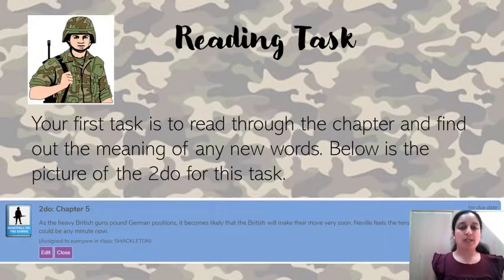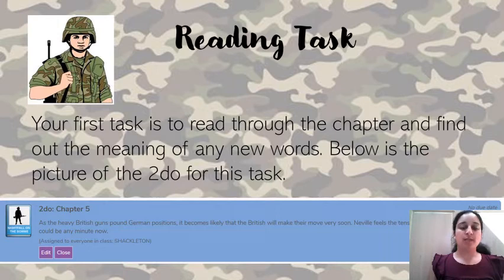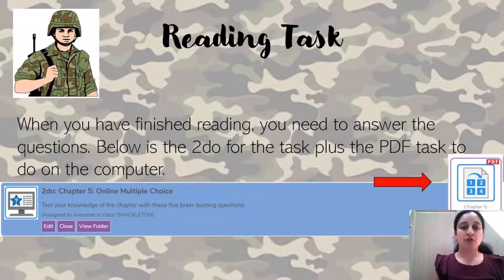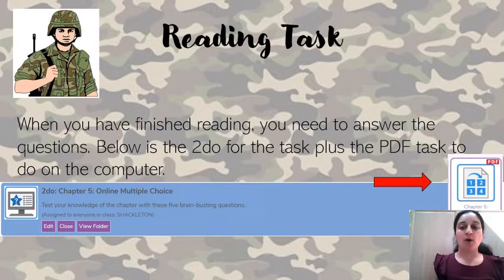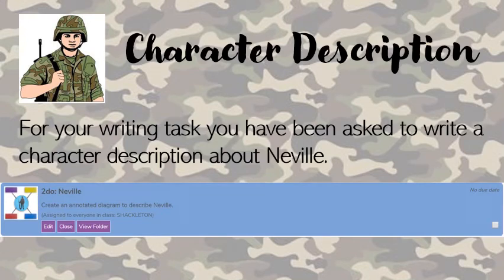24.04.20 Year 6 English Character Description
23.04.20 Year 6 English Character Description